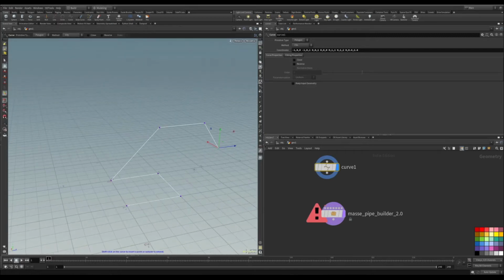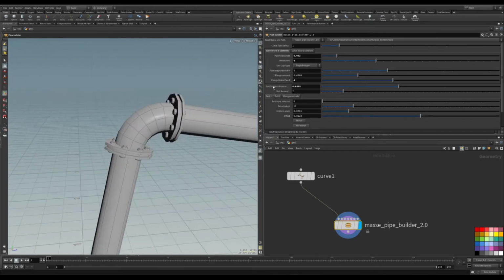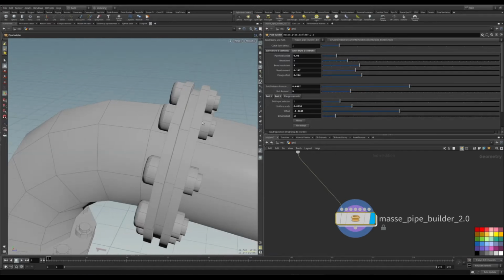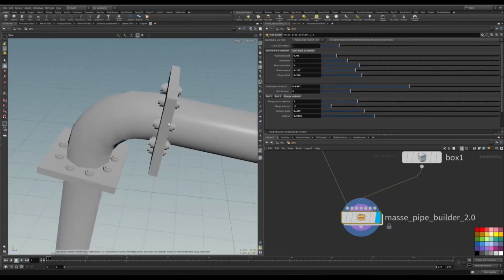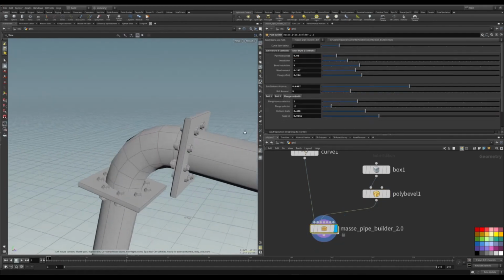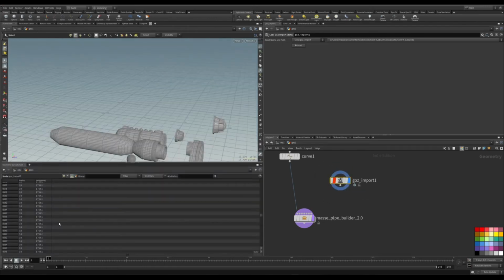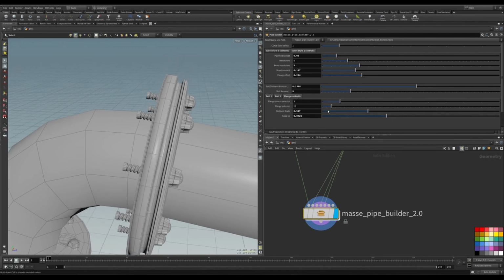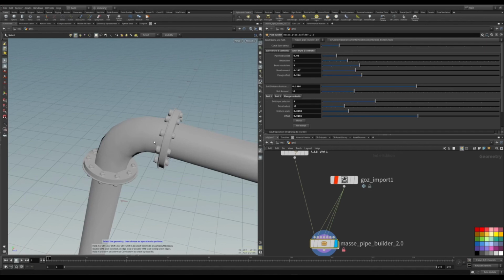Pipe Builder HDA for Houdini overview (Free download)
This replaces the old HDA I had, much better and streamlined!